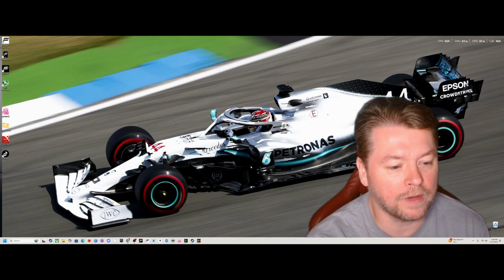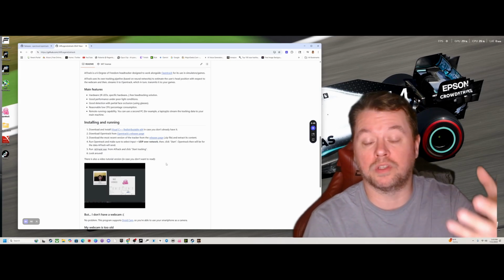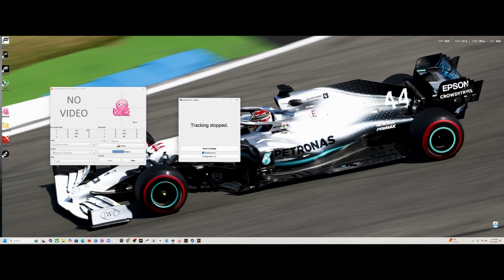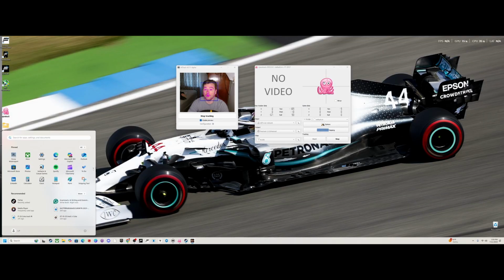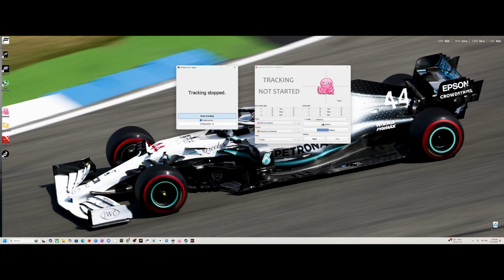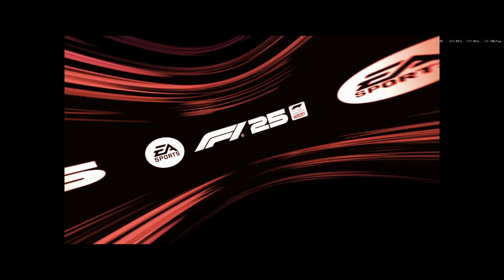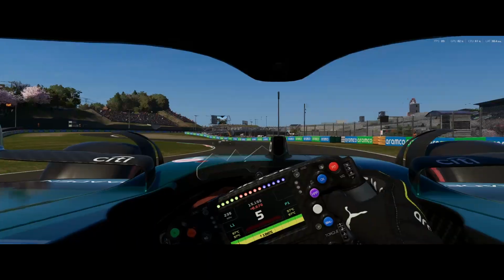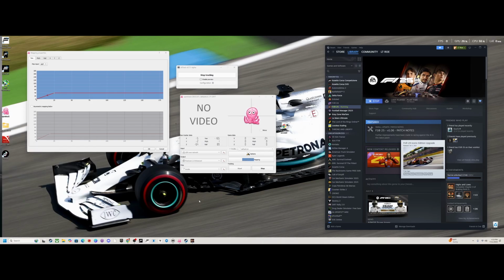This video goes over what Open track and AI track are and how to use them.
Todays Video by request, is a more indepth video about, open track and AI track. this video will explain what it is and how to use it.

Here are some links to follow just incase,

big thank you to @Moore_Podiums for the original creation of this video, so i tested it out on F125 and it works.